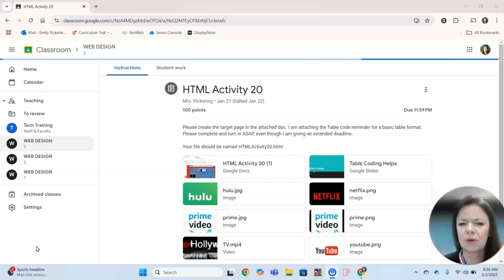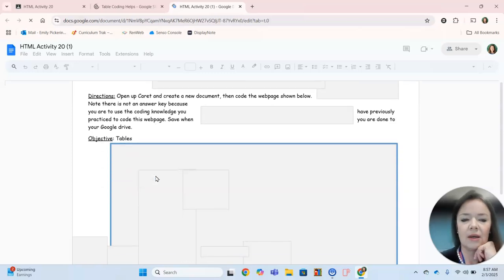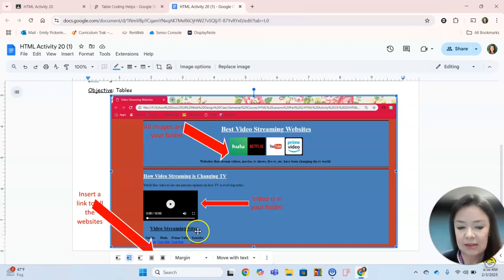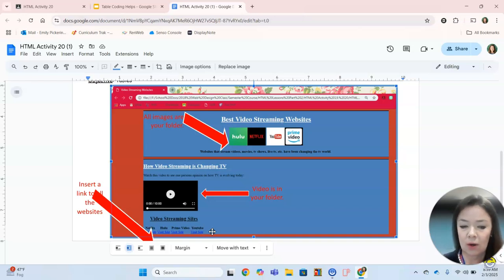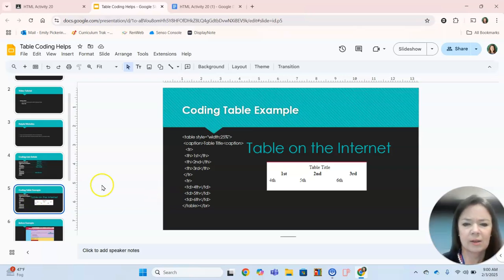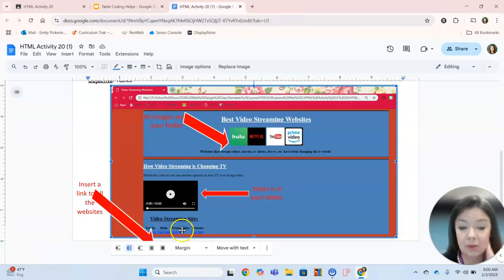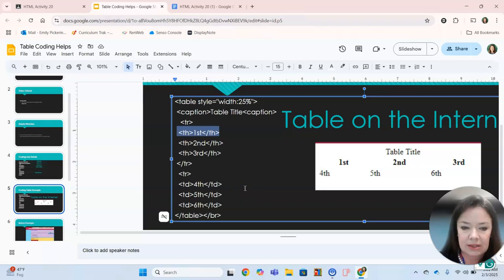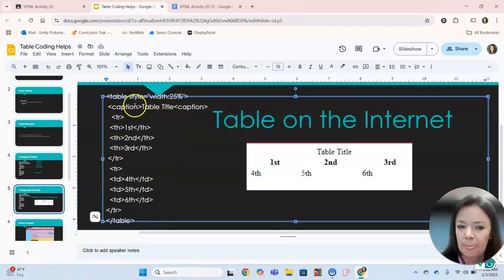HTML Table Review